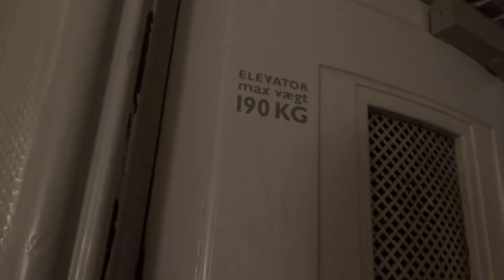Beautiful Old 1918 Thrige Traction Elevator@Frederiksberggate 5, Copenhagen, Denmark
Location: Frederiksberggate 5, 1459 Copenhagen, Denmark
Brand: Thrige
Type: Traction
Year installed: 1918
Floors served: 4 (S, 1, 2, 3)
Serial: 6483
Capacity: 3 persons or 225 kg